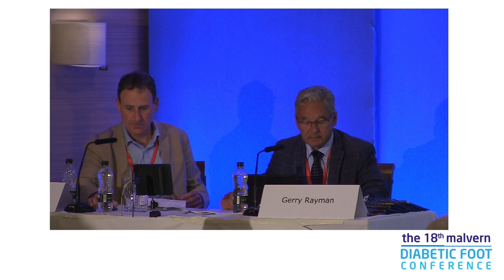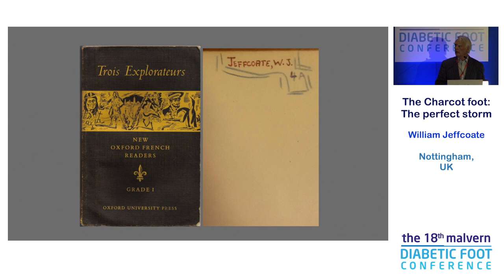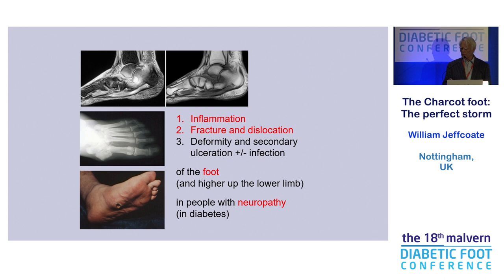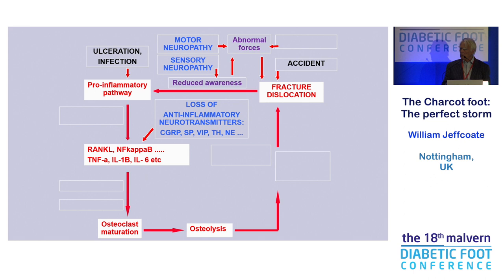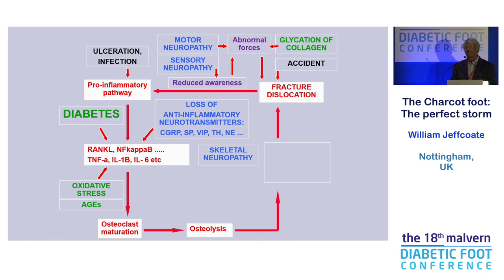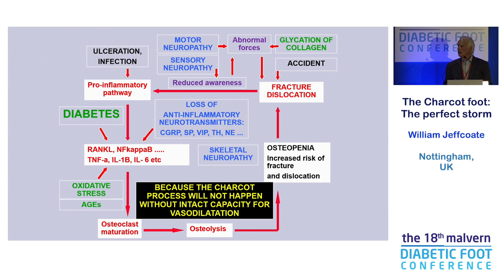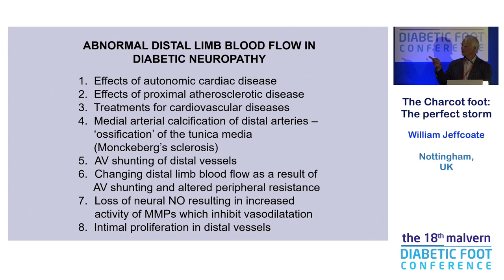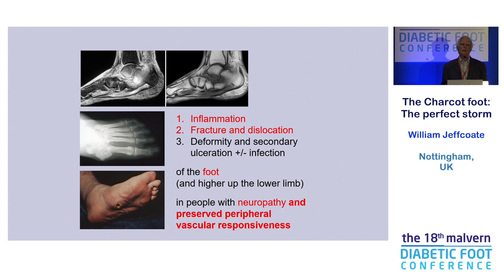William Jeffcoate - The Charcot foot – The perfect storm